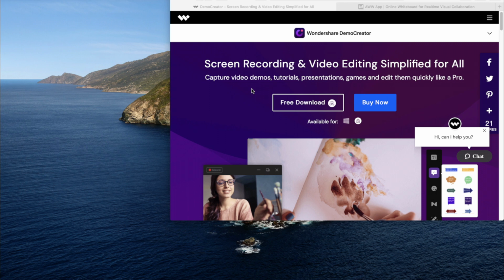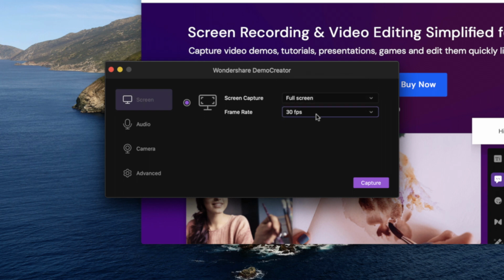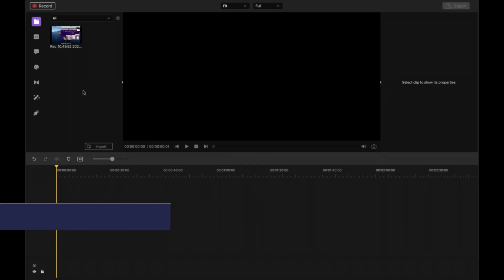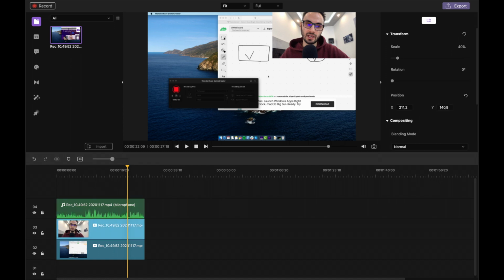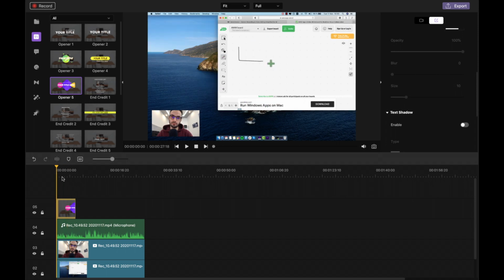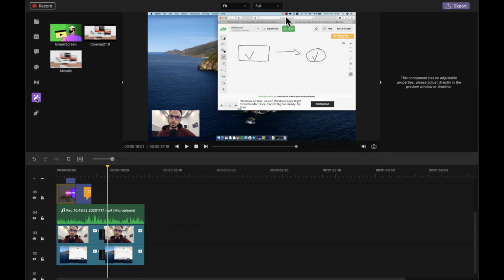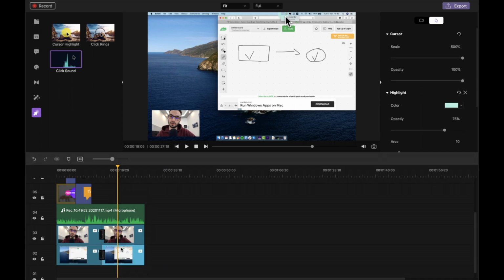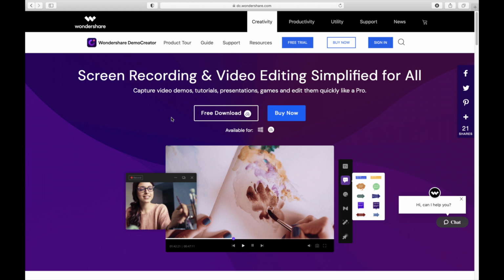WonderShare Demo Creator Review & Guide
Wondershare DemoCreator is an easy-to-use screen recorder and video editing software for making professional-looking tutorial and demo videos, online courses and even gaming highlights videos. It's a consumer level software that's easy to use and incredibly affordable compared to other solutions on the market.